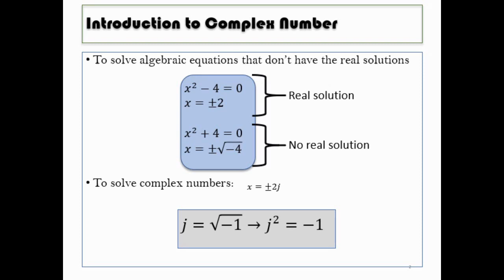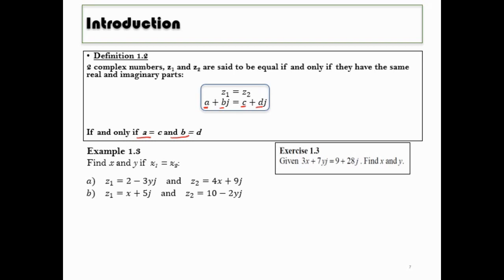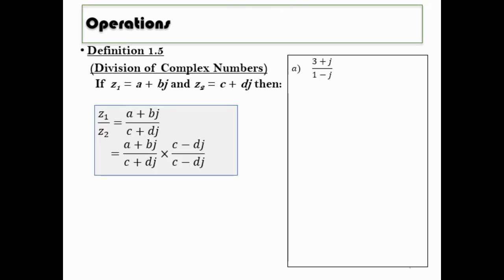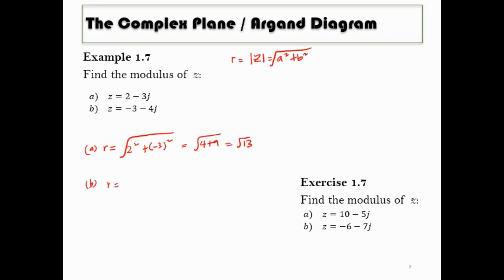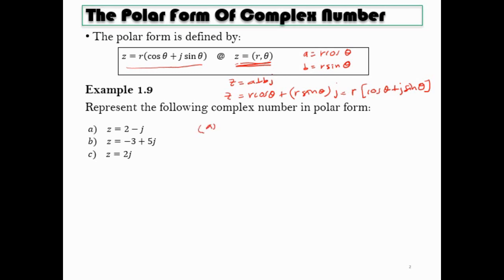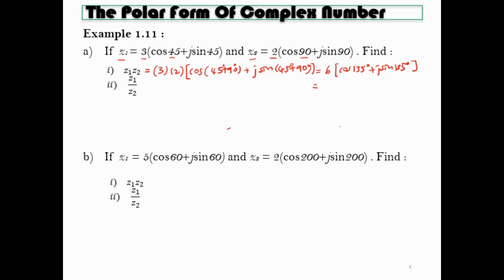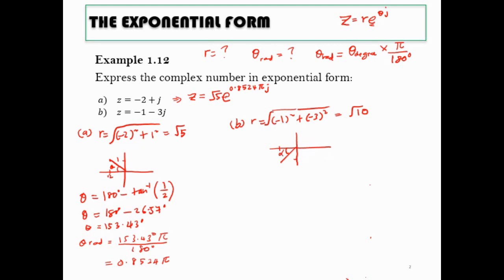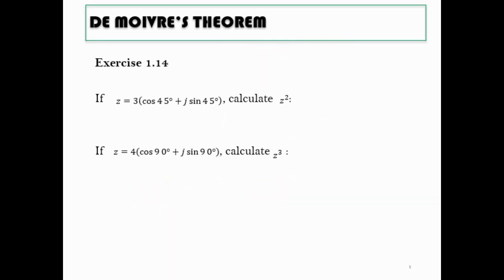COMPLEX NUMBER PART 1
Chapter 1: Complex Number
• STANDARD FORM
• OPERATIONS
• THE COMPLEX PLANE
• THE MODULUS AND ARGUMENT
• THE POLAR FORM
• THE EXPONENTIAL FORM